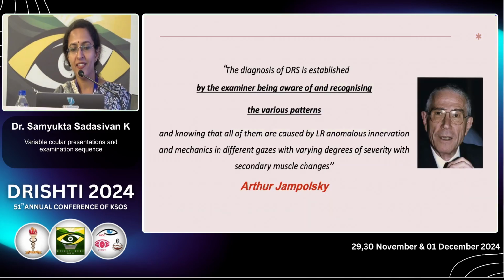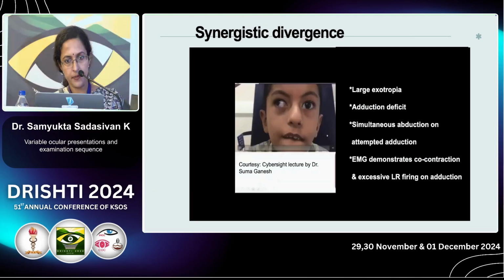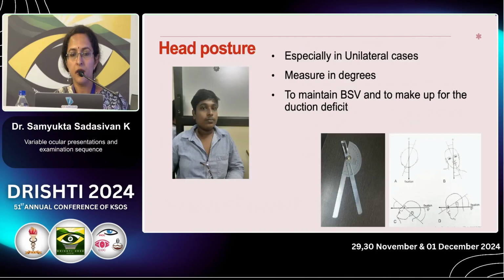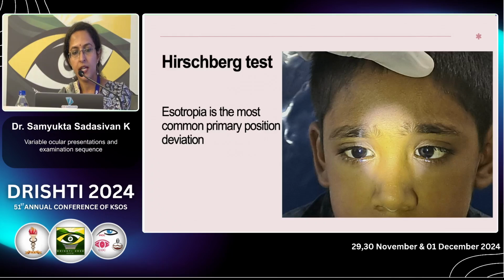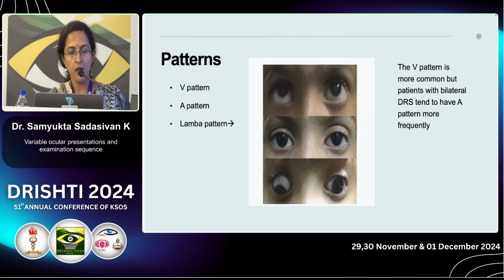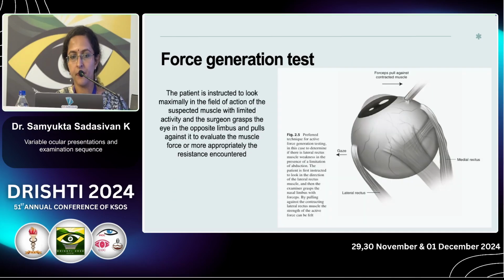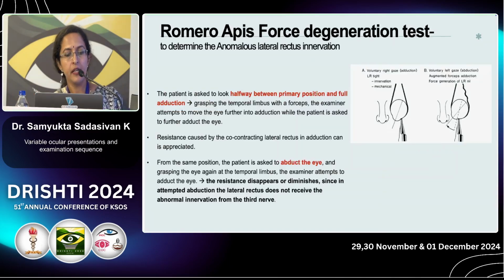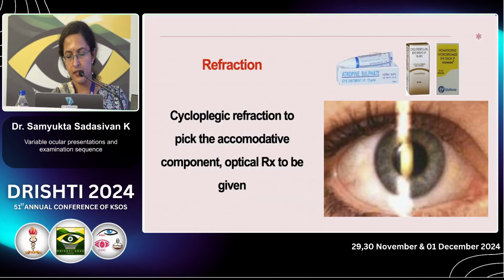KSOS2024 IC97 T Dr Samyukta Sadasivan K Variable ocular presentations and examination sequence